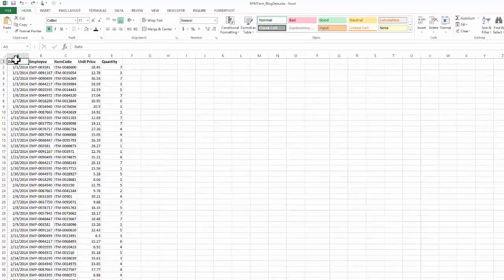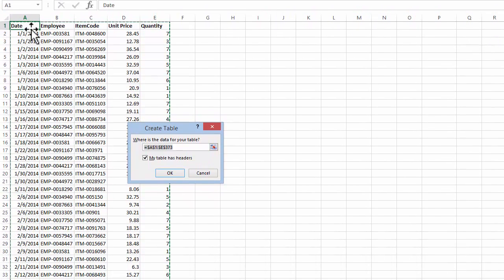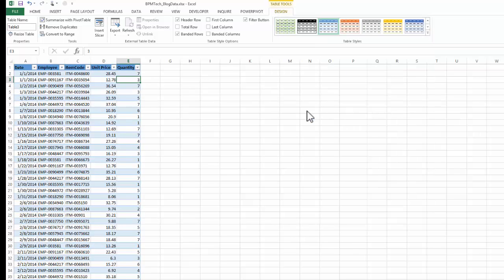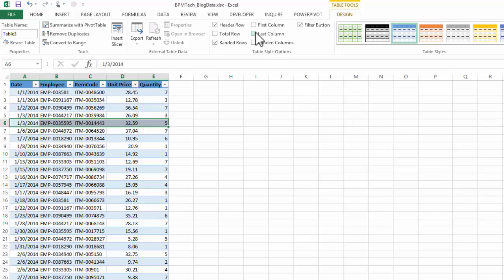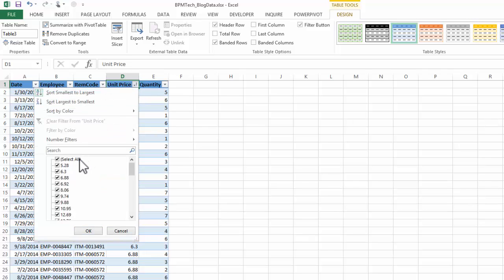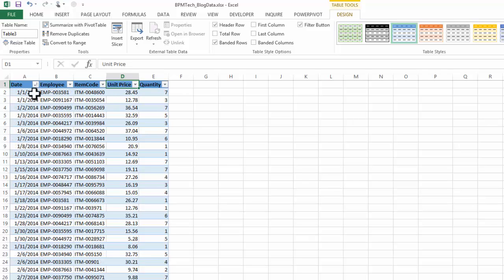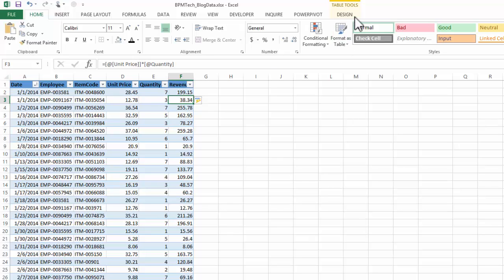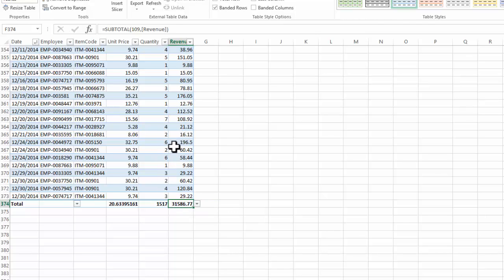Benefits of Excel Tables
Brant P. Moriarity, founder of Beats Per Minute Technologies, LLC demonstrating the benefits of using Excel Tables.